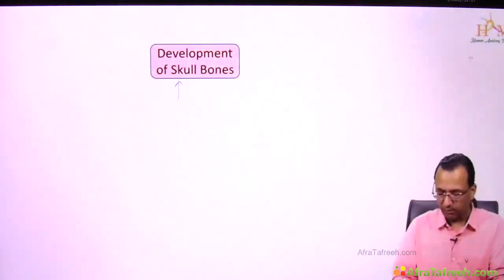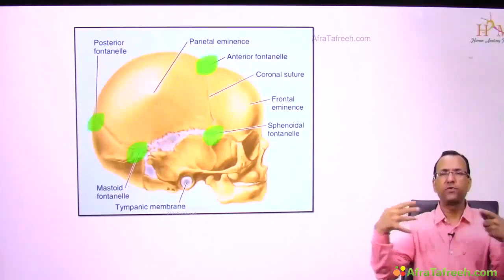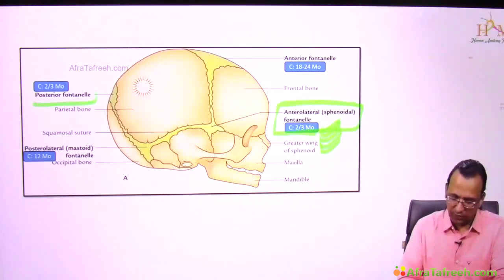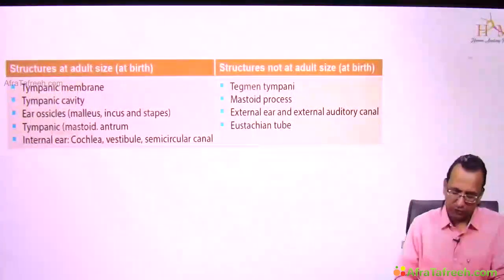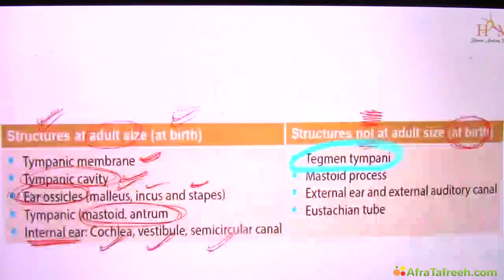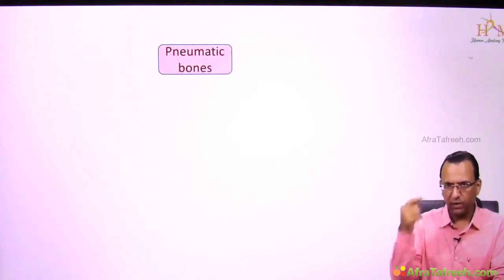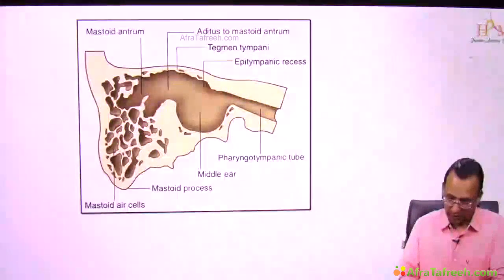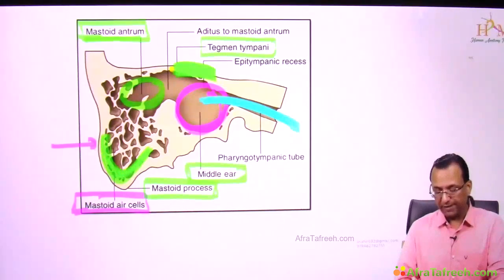6 Head and Neck 49 Development of skull